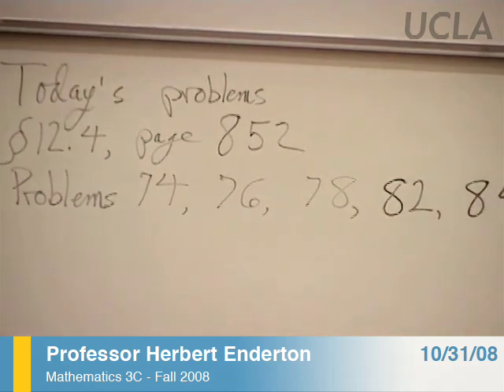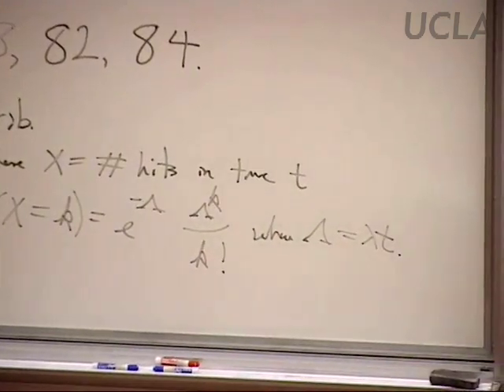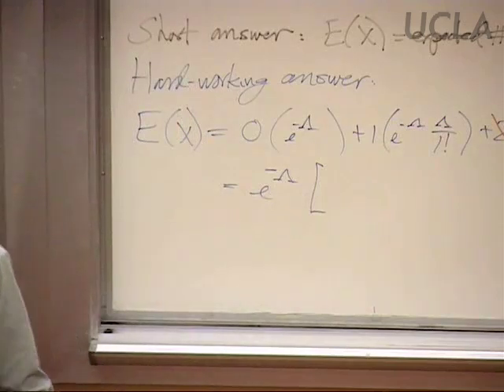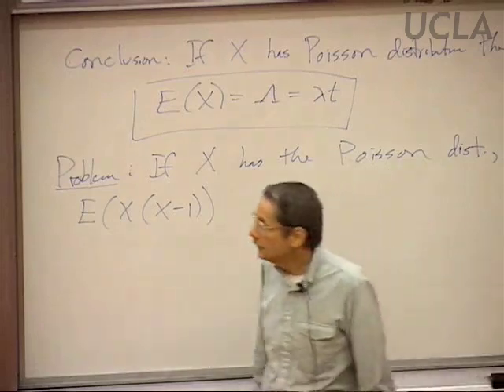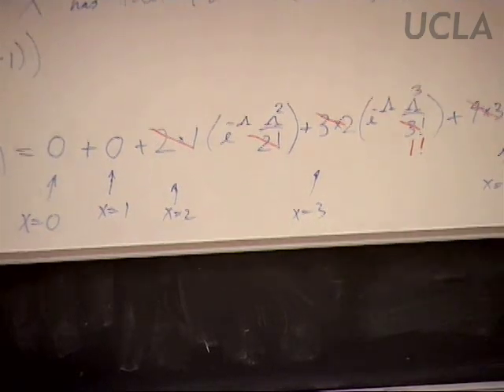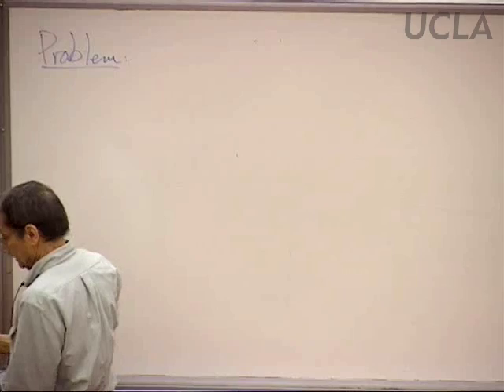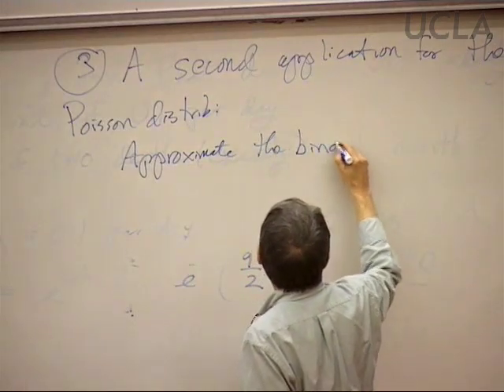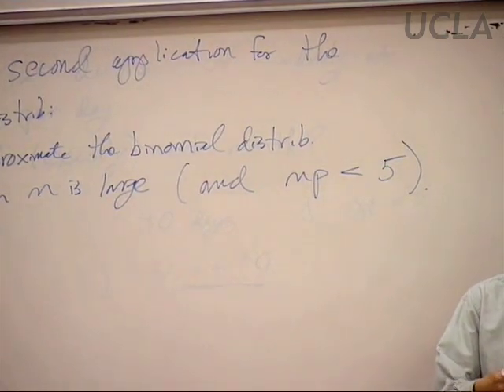Probability for Life Science, Lecture 15, Math 3C, UCLA